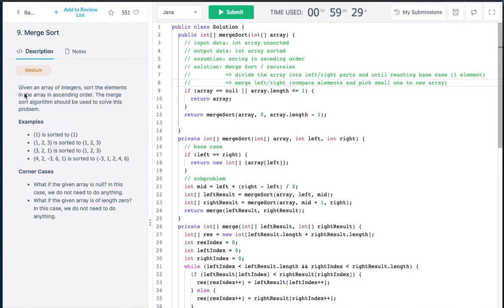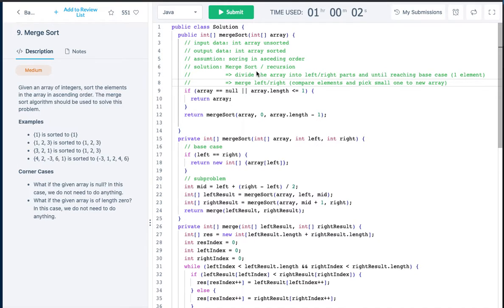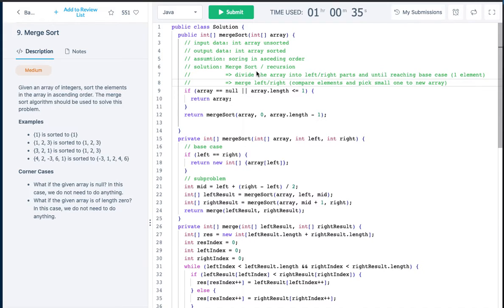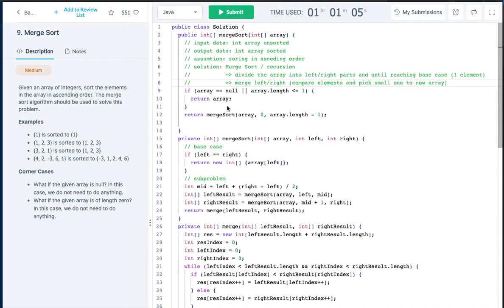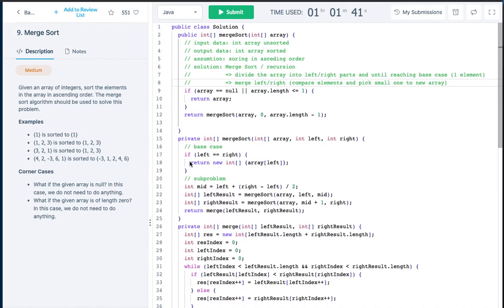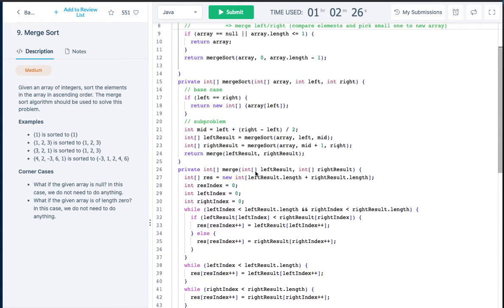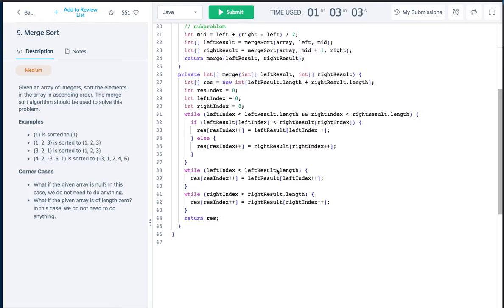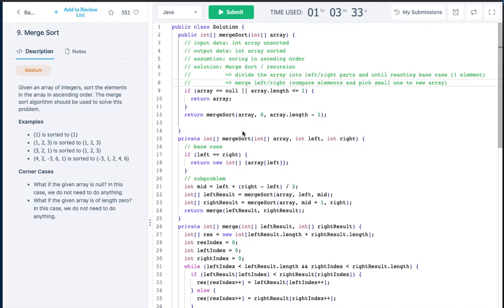S012 T02 L009 Merge Sort